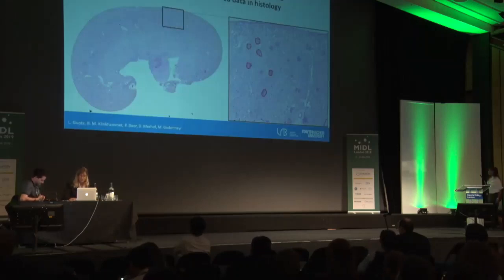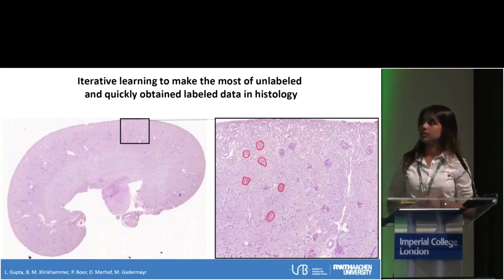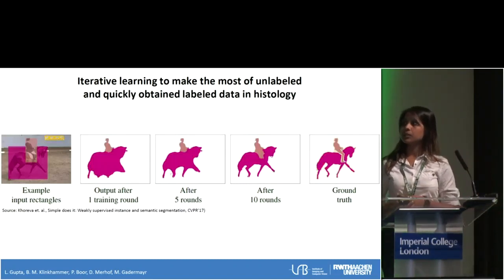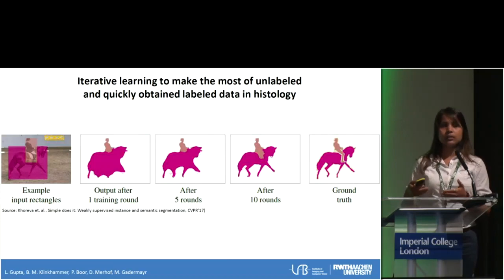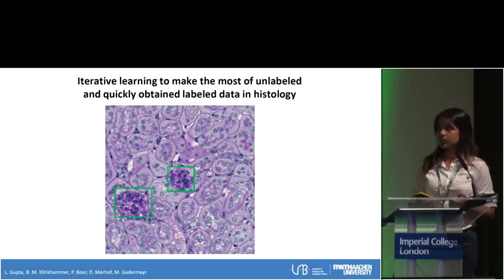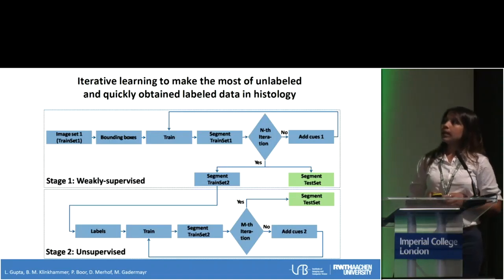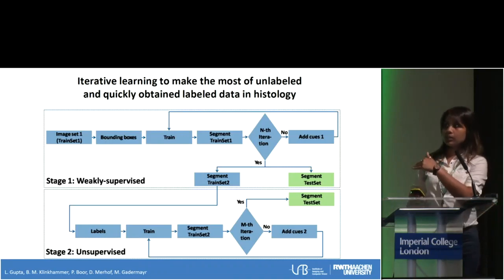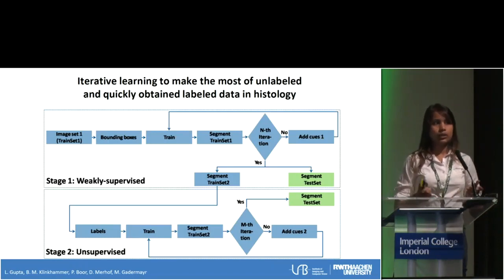MIDL 2019, Day 2: Presentation by Laxmi Gupta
Oral presentation given by Laxmi Gupta of RWTH Aachen University on: 'Iterative learning to make the most of unlabeled and quickly obtained labeled data in histology' at the MIDL (Medical Imaging and Deep Learning) 2019 conference in London, United Kingdom.